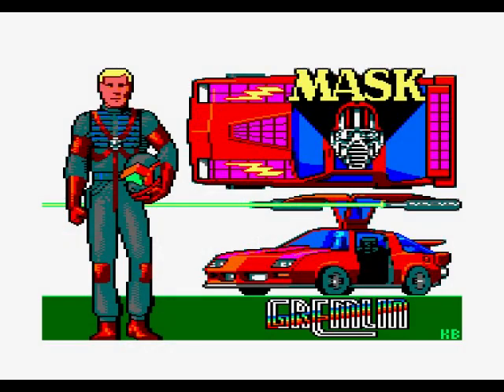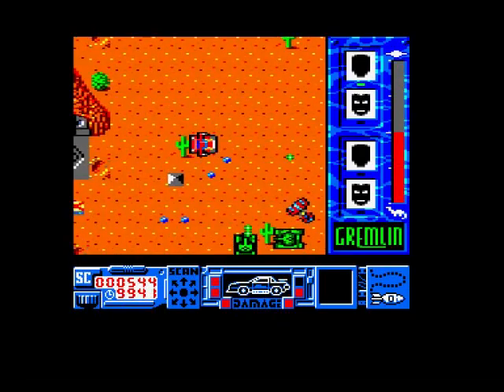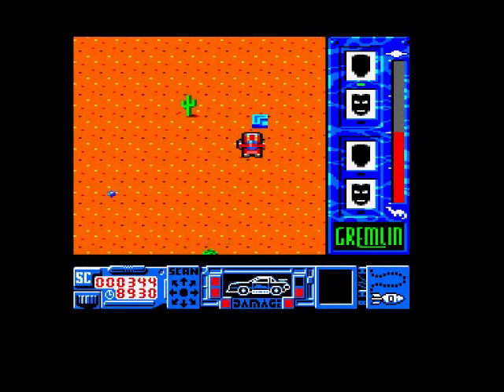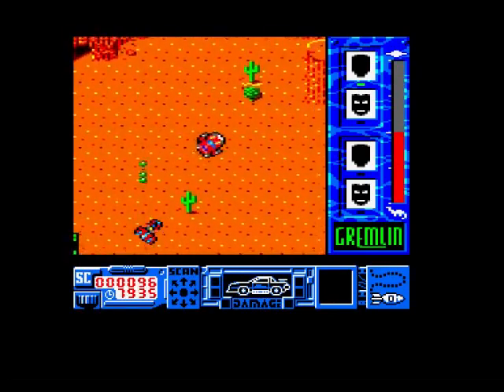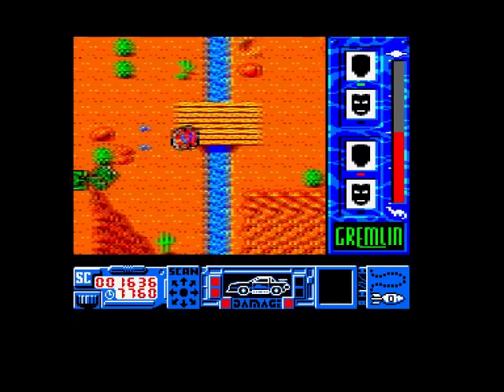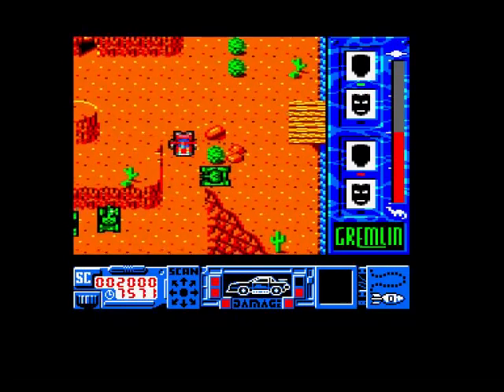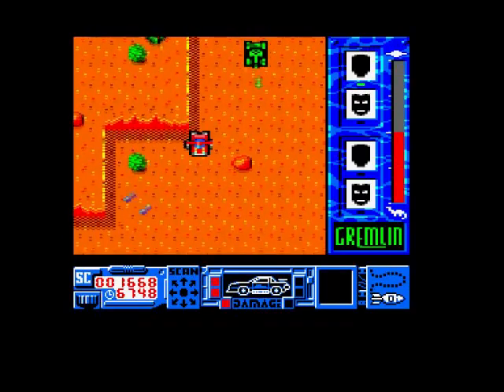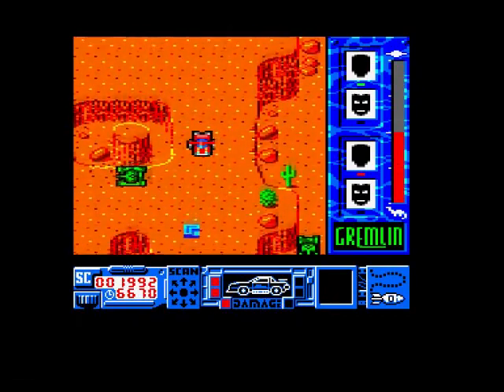MASK Review for the Amstrad CPC by John Gage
MASK is a top down, driving shoot 'em up game that came out in 1987 by Gremlin Graphics. This was a game request by Paddy Nt. Warning! This video has swearing.